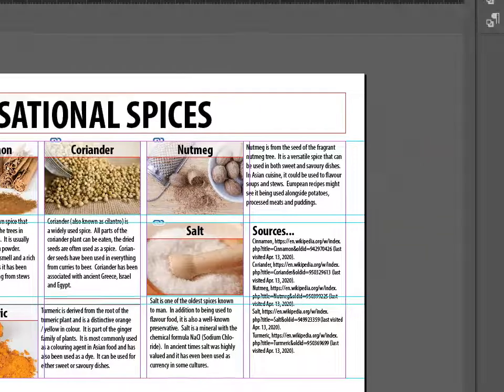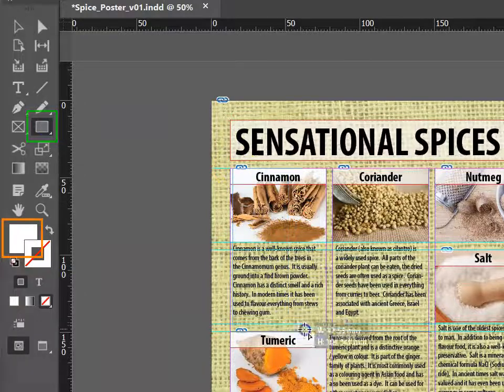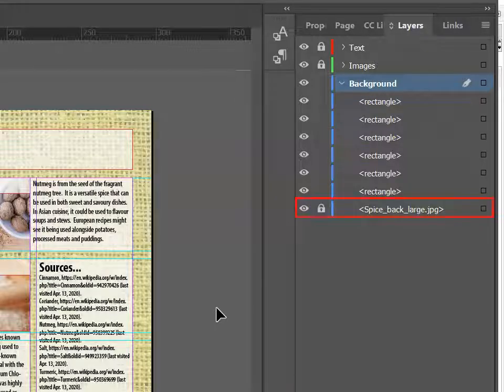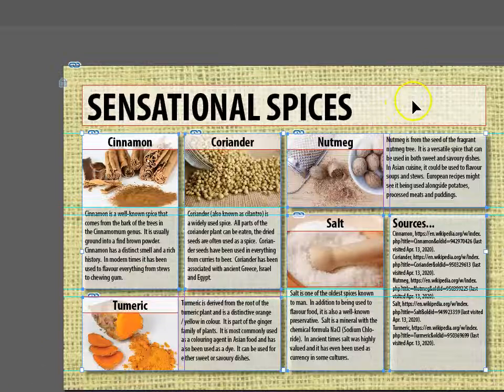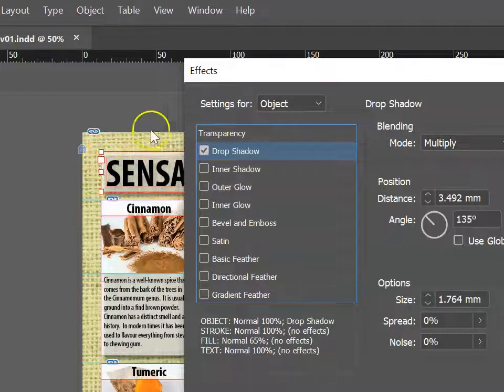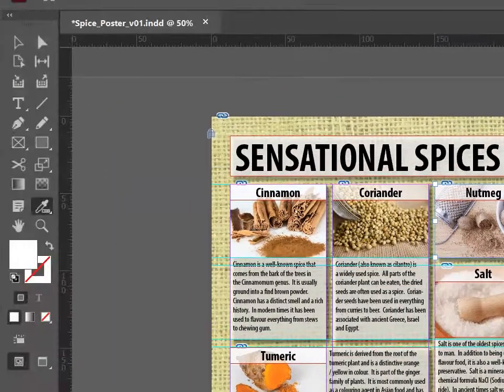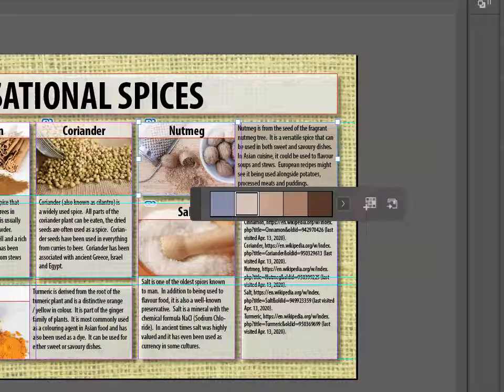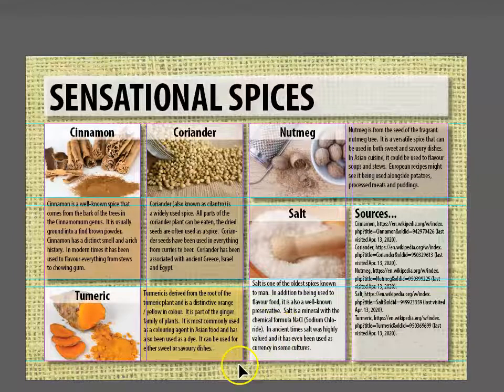07 text backgrounds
Put a background onto your text so that it is easy to read.  Learn how to use object styles to make this easy.